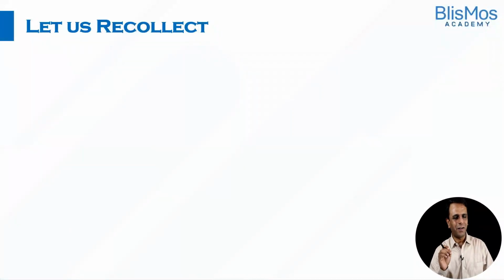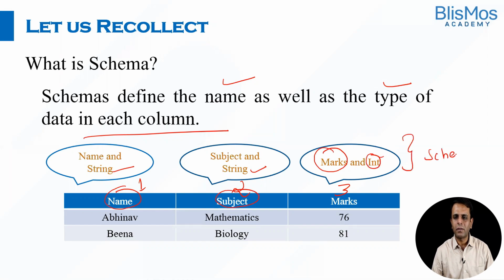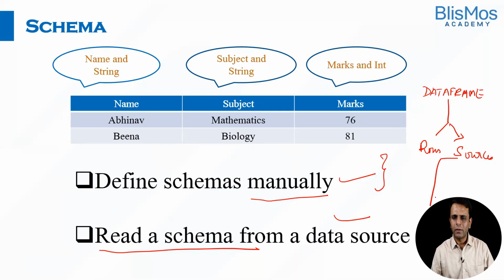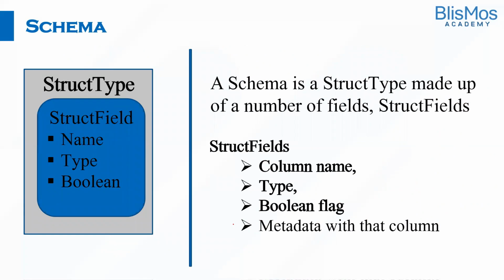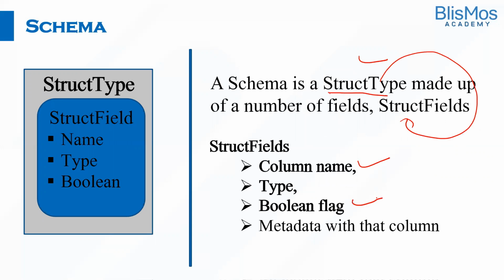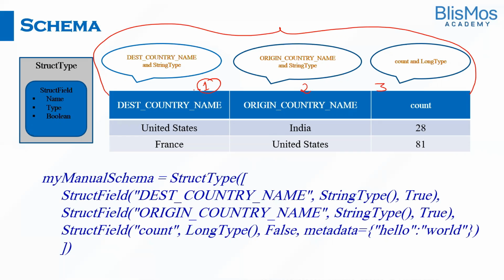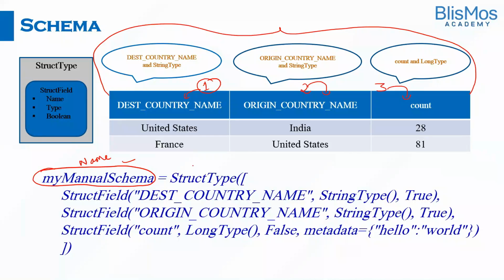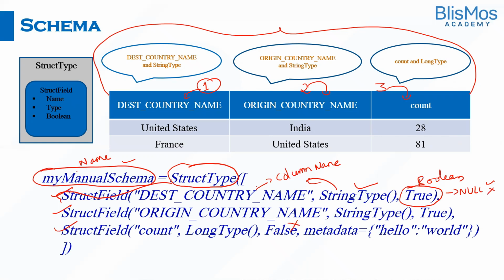15. Schema Definition | Bigdata PySpark Course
In this video, we will understand the definition of Schema.